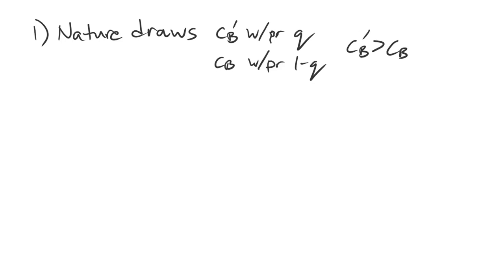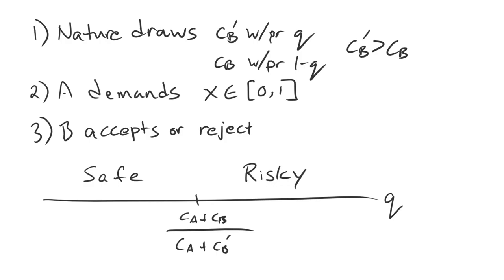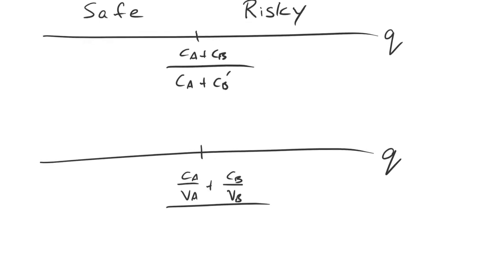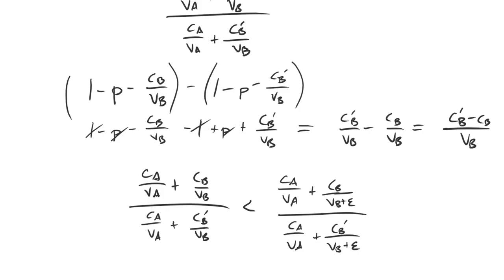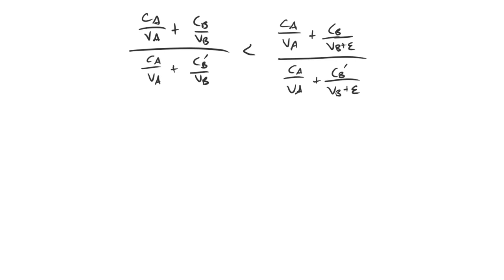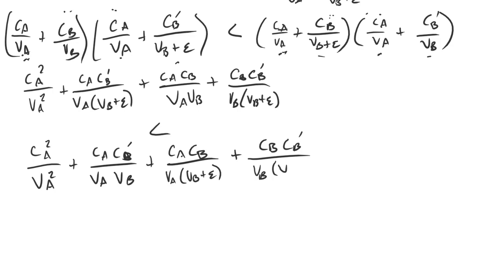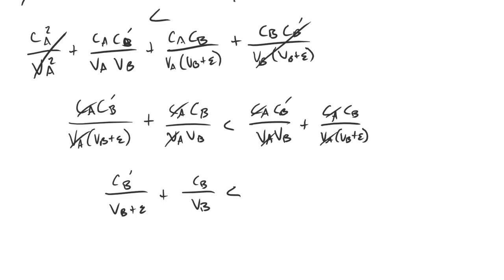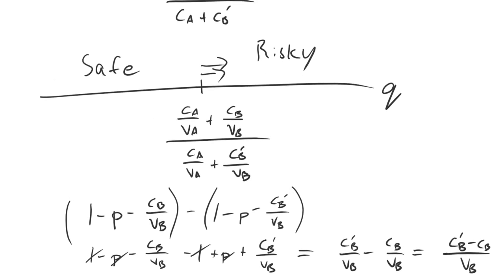When High Resolve Promotes Peace | Bargaining and War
Continuing with the theme of peace premiums, this lecture explores a game with uncertainty over the costs of war. Increasing how much a state values the object in dispute reduces the peace premium and thus can decrease the probability of war.

0:00 Previewing the Result
1:05 The Model
2:41 Solving the Game with a Notation Change
4:42 Previewing the Comparative Static
5:23 Peace Premiums
7:00 Calculating the Comparative Static
7:57 Isolating the Mechanism
8:50 Algebraic Manipulation
16:38 Interior versus Corner Solution